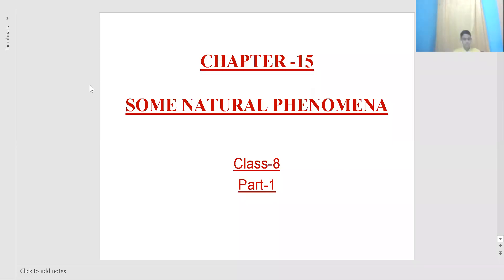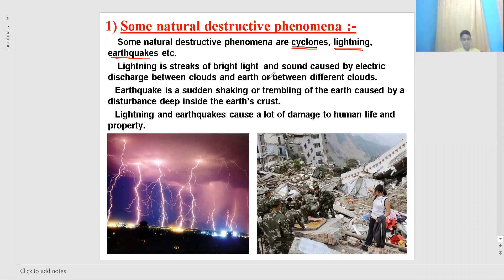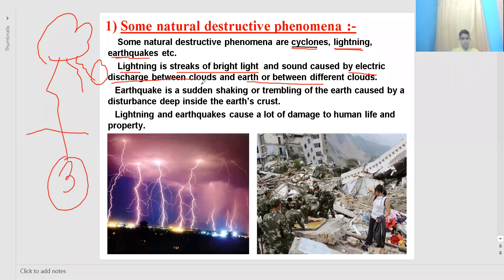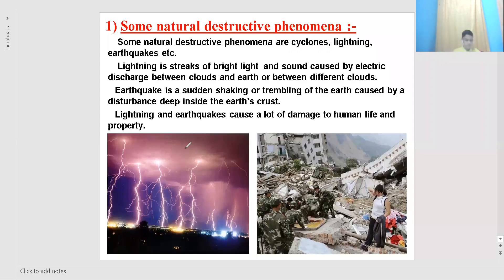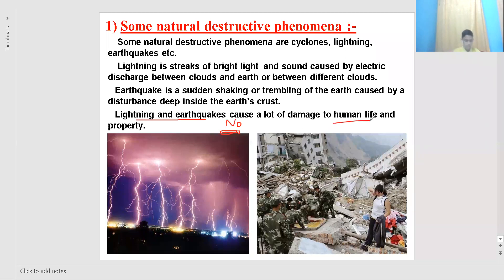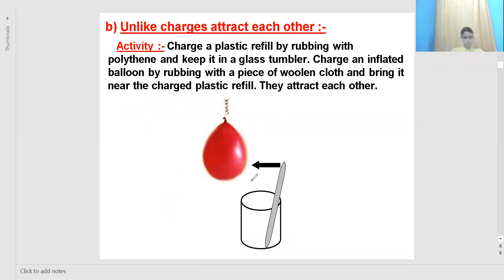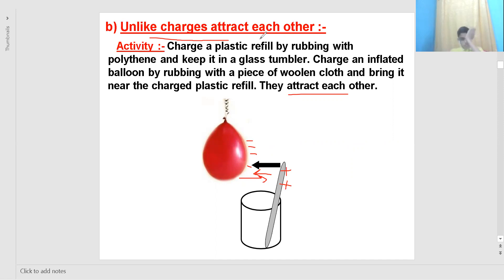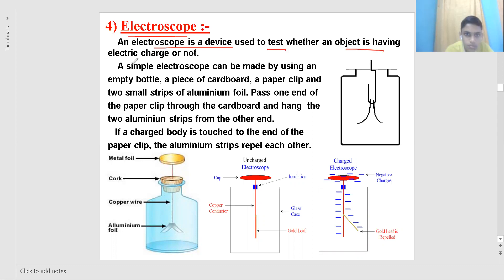Some Natural Phenomena I Lightning | Chapter 15 | CBSE Class 8 Science I Ncert |2021|Vaibhav Tiwari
Hello students,
In this video you will find the explanation on various topics of Chapter 15 Some Natural Phenomena of class 8 science cbse.
 The topics of chapter -15 Some Natural Phenomena explained in the videos are as follows:
1)Some Natural Phenomena
2)Charging by rubbing/ charging by friction
3)Types of charges and their interaction
4)Like charges repel each other
5)Unlike charges attract each other
6)Electroscope
Lightning

Lightning is an electric spark but on a huge scale. But before understanding  the characteristics of lightning,
let us a look at a few important points about charge:

- There are two types of charge – positive charge and negative charge.
- Unlike charges attract each other while like charges repel each other.
- An object can be charged by rubbing it with another object. The electrical charges acquired by rubbing is known as a static charge.
- When charges move, they constitute an electric current.
- An electroscope is used to detect whether a body is charged or not.
- The transfer of charge from a charged object to the earth is known as earthing.
- When a body loses charge to the earth, it is said to be discharged.
ELECTROSCOPE:
An electroscope is a device used to test whether an object is having electric charge or not.
    A simple electroscope can be made by using an
empty bottle, a piece of cardboard, a paper clip and
two small strips of aluminium foil. Pass one end of
the paper clip through the cardboard and hang  the
two aluminiun strips from the other end.
   If a charged body is touched to the end of the
paper clip, the aluminium strips repel each other.

Formation of Lightning
- The water droplets move downward and the air current upward, during the development of a thunderstorm.
- These movements result in the separation of charges. The negative charges are collected at the lower edges of the clouds while the positive charges near the upper edges.